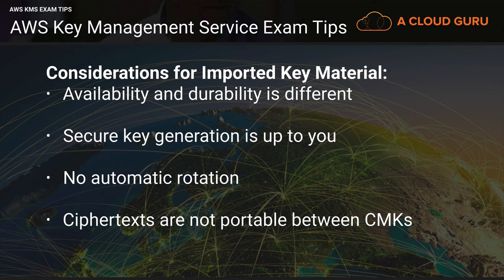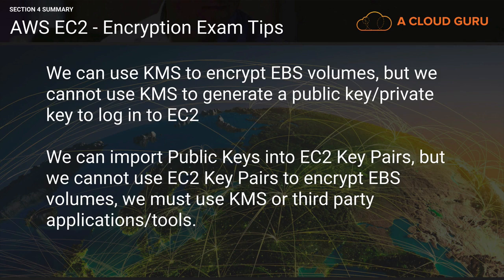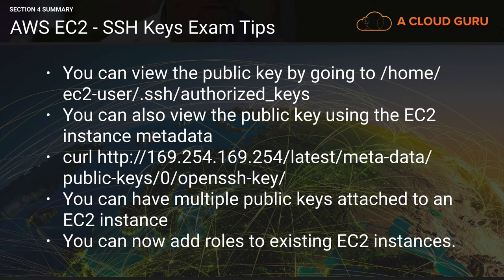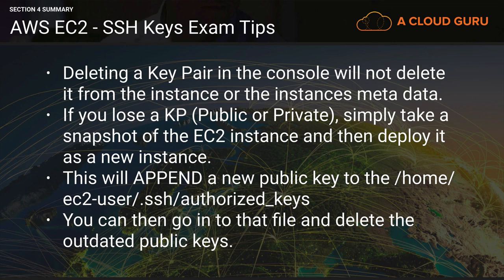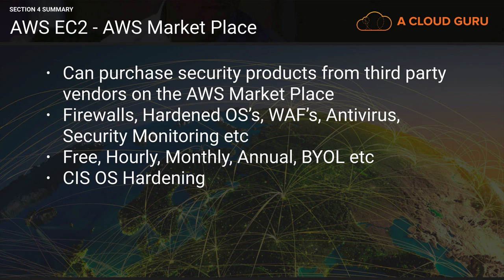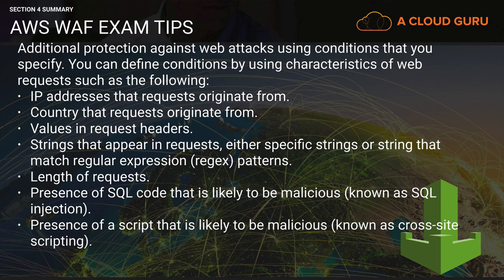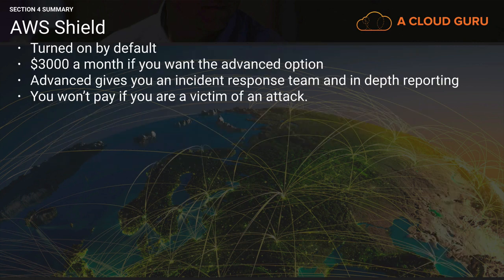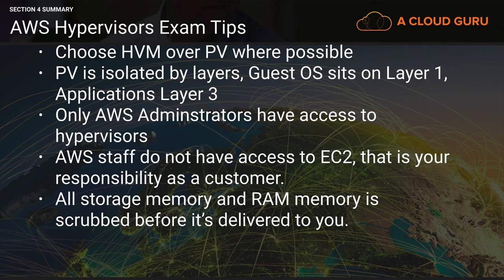aws certified security specialty 52 720p